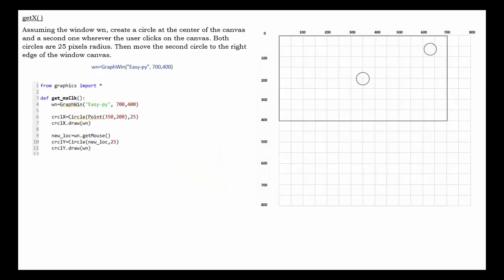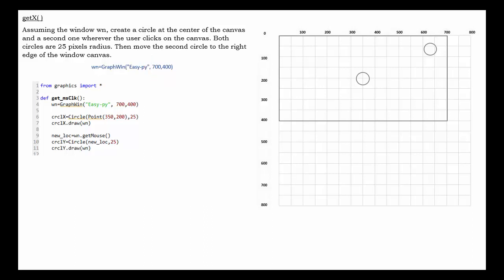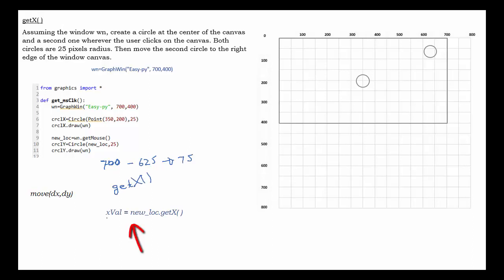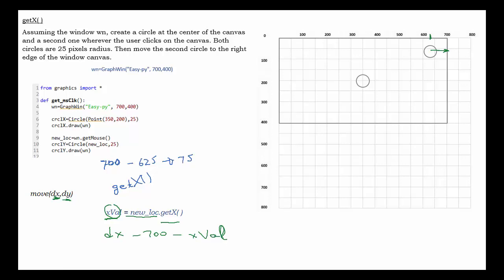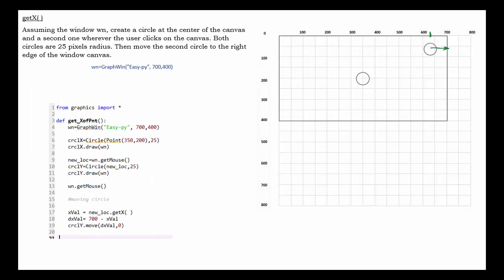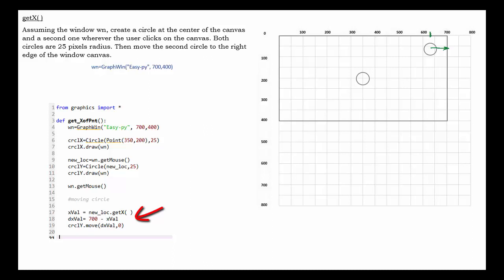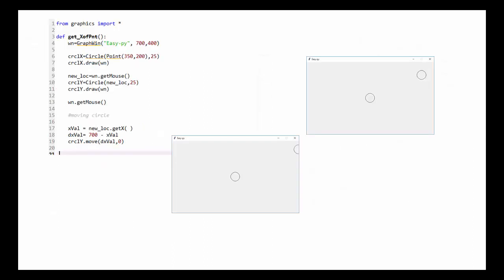Python - getX( ) method